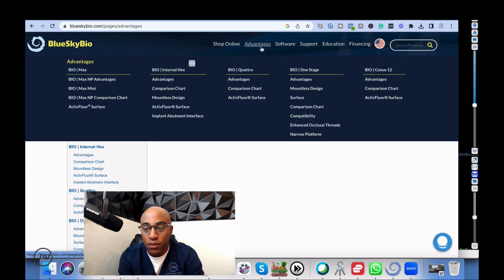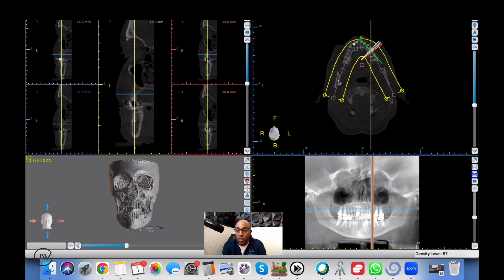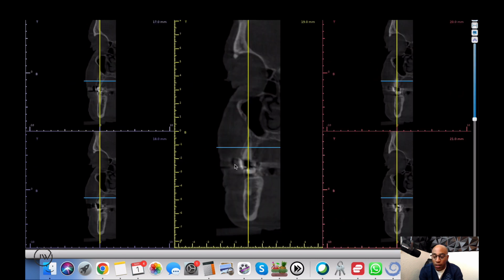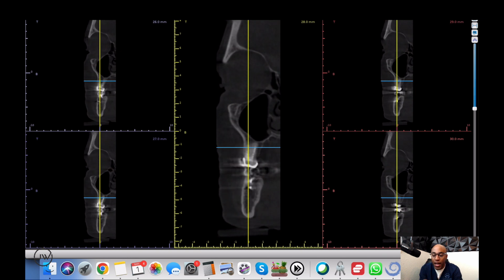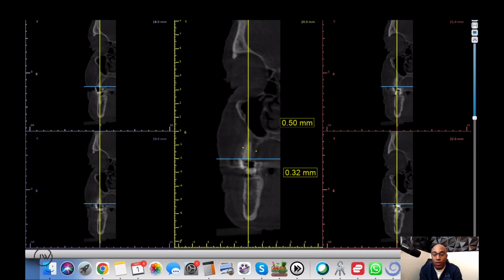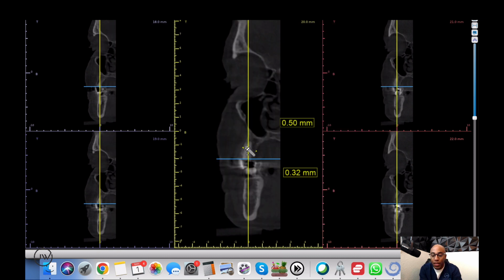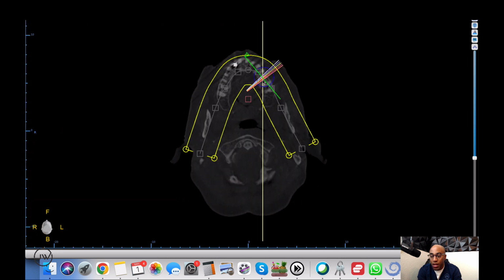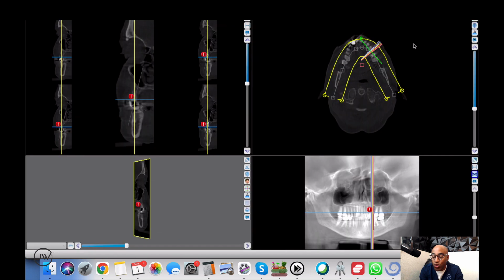How to plan immediate implants with a CT!!!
In this video, we're going to be talking about the powerful tool that is BlueSkyBio CT Scanning Software, and how it can be used to treatment plan immediate implants. If you're a GP looking to expand your skillset and offer more comprehensive dental care to your patients, this is definitely a video you don't want to miss.

In this video, we'll be sharing three essential tips for using BlueSkyBio CT Scanning Software effectively, including downloading the free software, selecting your default implant, and staying 2-3 mm from bone and vital structures.

By the end of this video, you'll have a better understanding of how to use BlueSkyBio CT Scanning Software to confidently treatment plan immediate implant cases and provide your patients with the best possible outcomes.